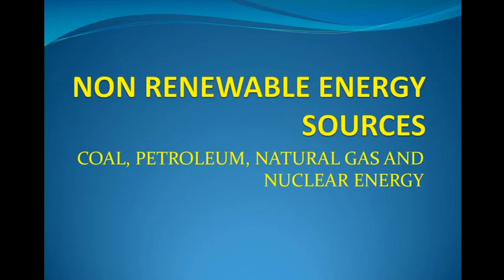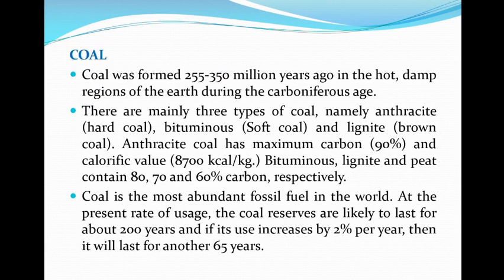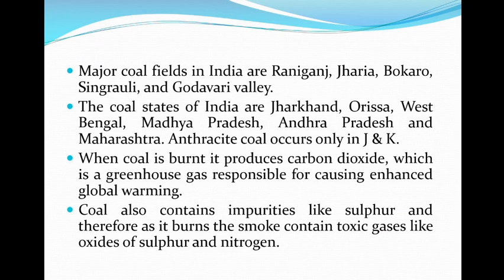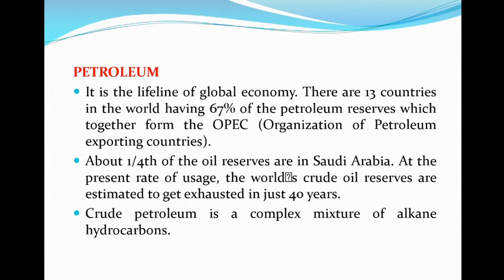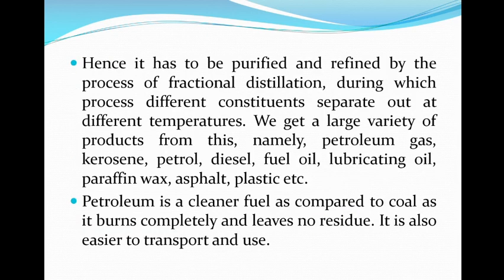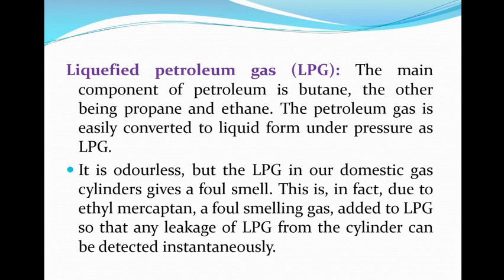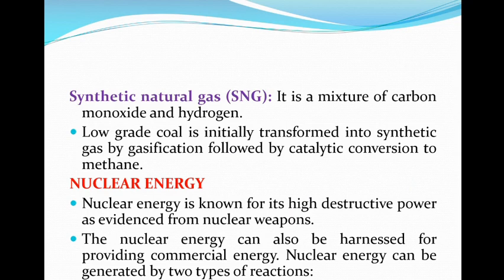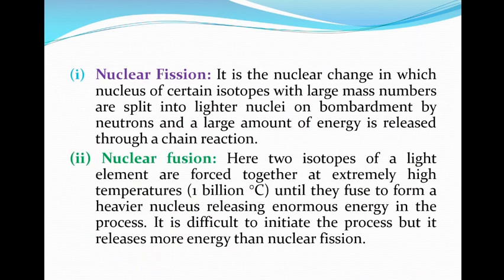Non renewable energy sources with examples explained in telugu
My videos @Anshu's library

Non renewable resources, renewable resources, difference between renewable resources and non renewable resources, difference between renewable and non renewable resources
Coal non renewable energy, coal, energy, fossil fuels
Petroleum non renewable energy, energy, renewable energy, coal
Natural gas non renewable energy, energy, fossil fuels, renewable energy
Nuclear energy, nuclear energy explained, nuclear power, clean energy
Non renewable resources examples, energy, renewable resources, fossil fuels
Non renewable resources explained in telugu, renewable resources, energy, solar energy